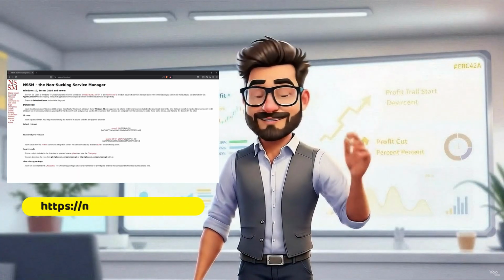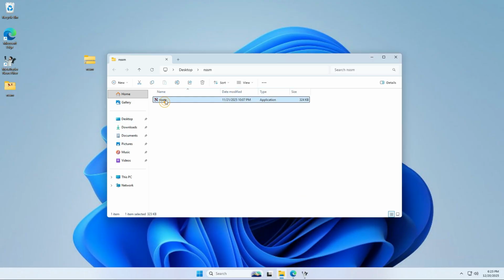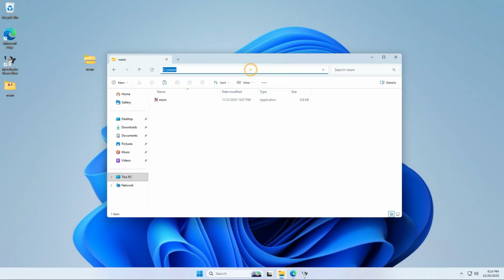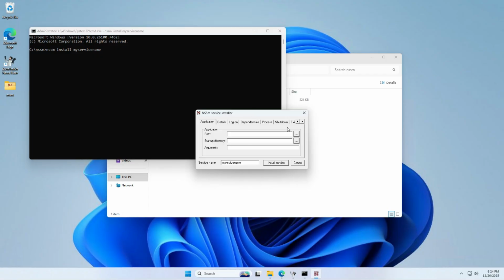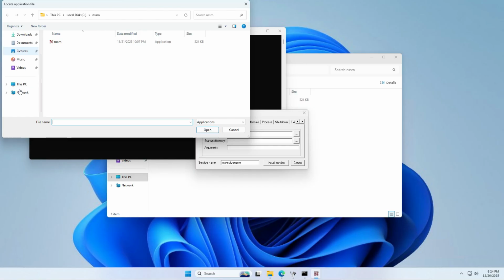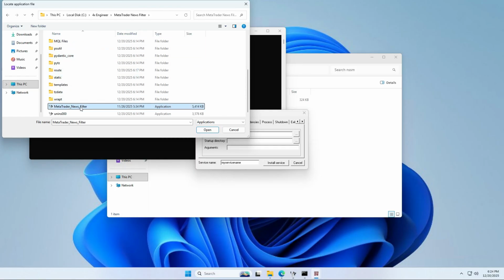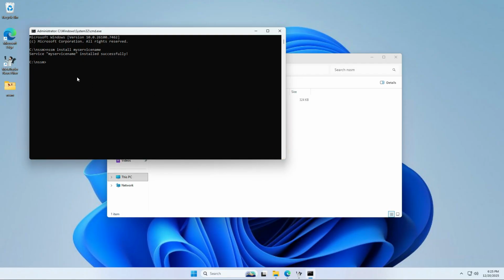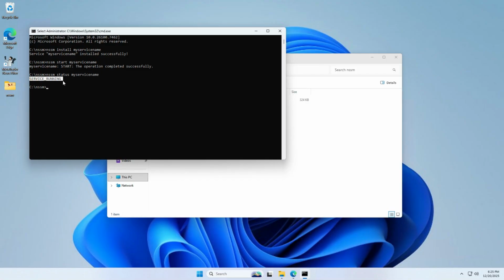Run Windows Software as a Service using NSSM | English Video | 4x Engineer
In this tutorial, you will learn how to run Windows software as a service using NSSM (Non-Sucking Service Manager). This method is especially useful for VPS users, trading software, and automation tools that close automatically or lose administrator rights.

Many Windows EXE softwares stop working when the VPS disconnects or when the system restarts. Restarting the software again and again is not practical. Using NSSM, you can run any EXE file as a Windows Service so it stays active in the background and starts automatically after system or VPS restart, just like other Windows services.

This video is ideal if you want to:
• Run EXE software as a Windows service
• Fix software auto-closing issues on Windows VPS
• Keep trading or automation software running 24×7
• Prevent administrator permission loss
• Auto-start software after Windows restart

• What is NSSM and how it works
• How to download and install NSSM
• How to select the correct EXE file path
• How to create, start, and check a Windows service
• How to auto-run software after restart

🔗 Important Links